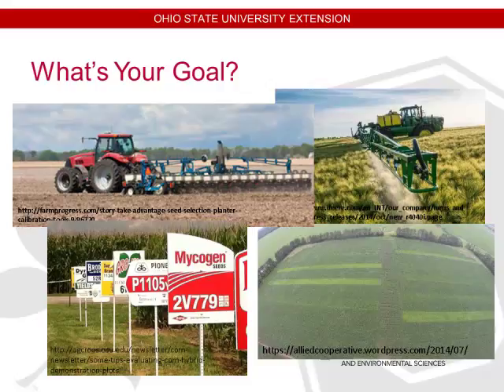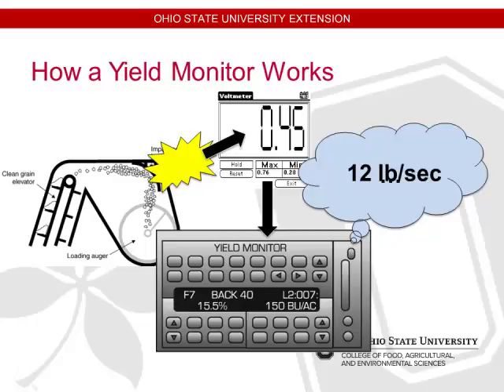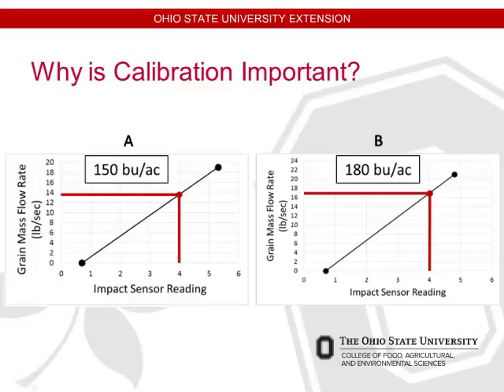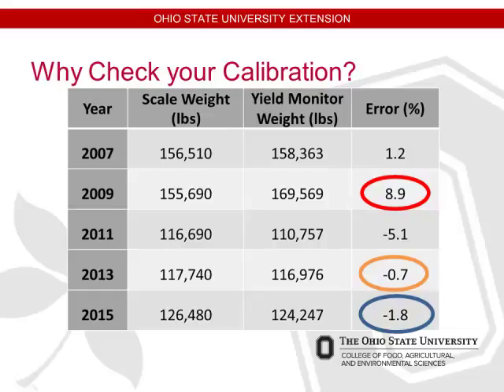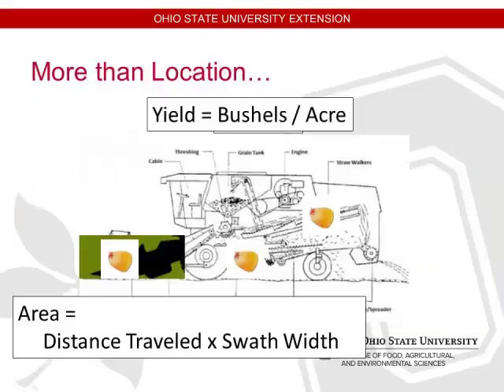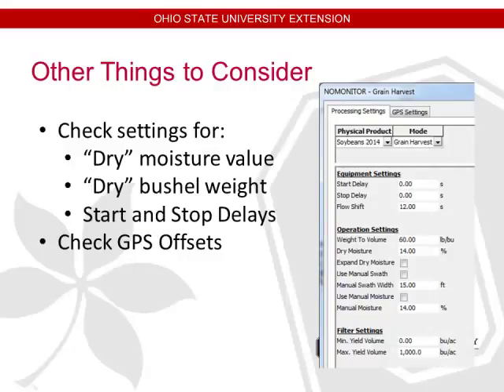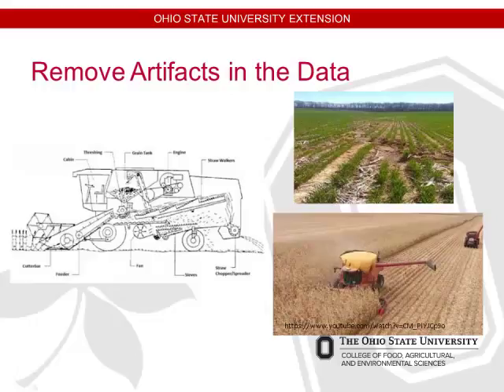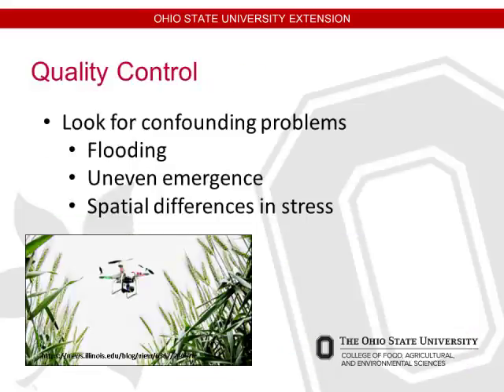Elizabeth Hawkins - On-Farm Research And Data Collection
On-Farm Research And Data Collection - Elizabeth Hawkins, The Ohio State University Extension, from the 2017 Conservation Tillage and Technology Conference, March 7 - 8, Ada, OH, USA.